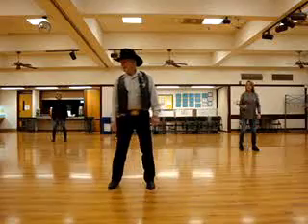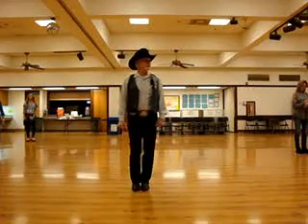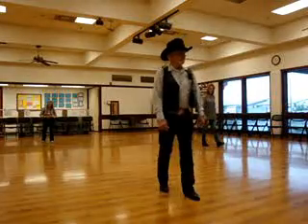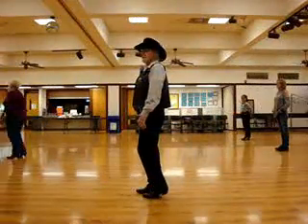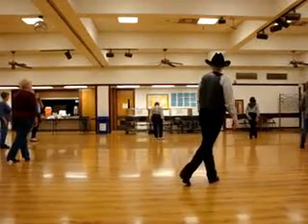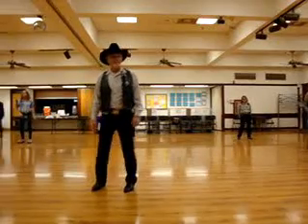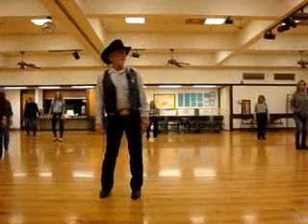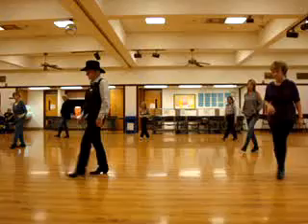Hello Dolly ( Line Dance ) Walkthrough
Choreographer: Lorraine Kurtela
Instructor: Dancinjim11 ( Jim Ray )